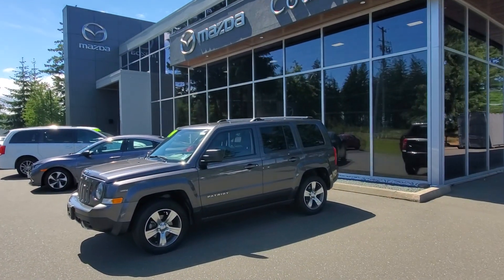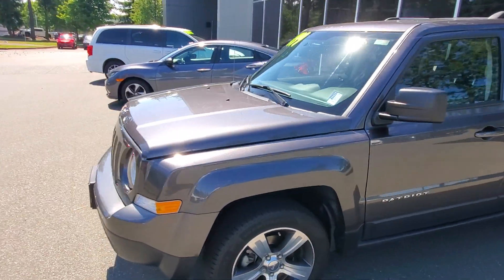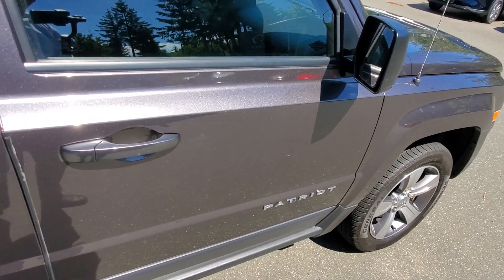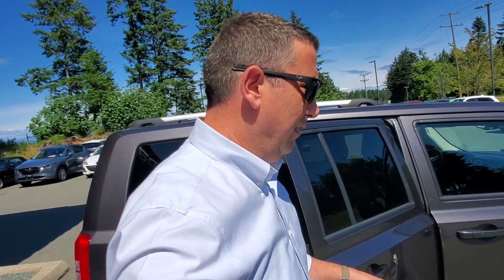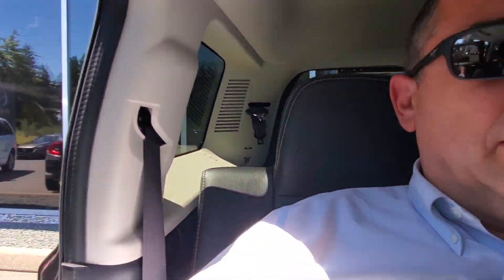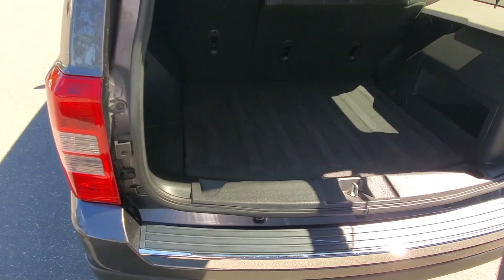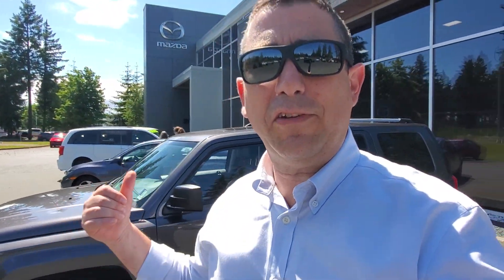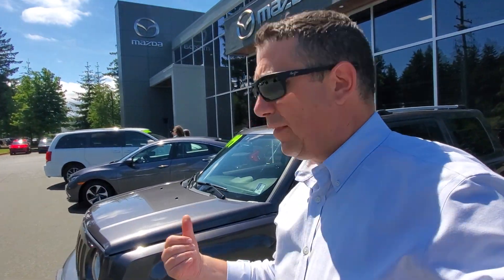2017 Jeep Patriot for sale at Courtenay Mazda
2017 Jeep Patriot for sale at Courtenay Mazda